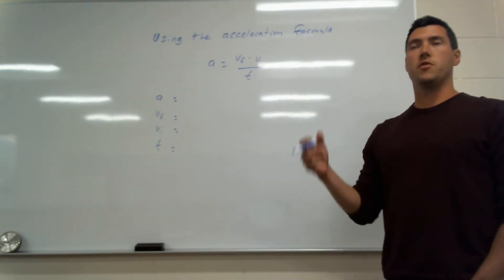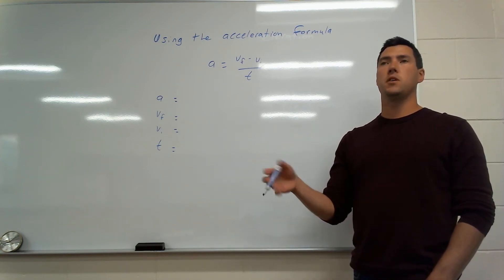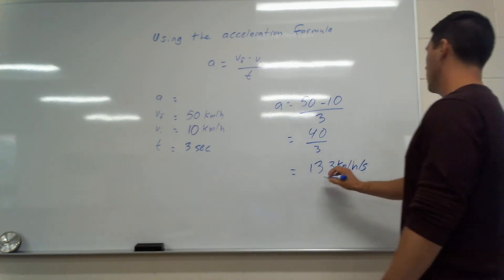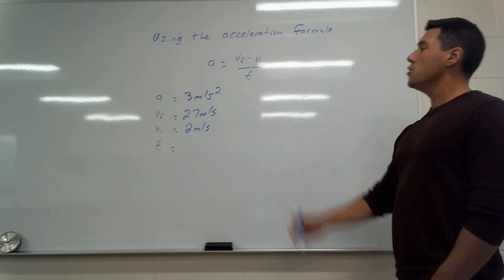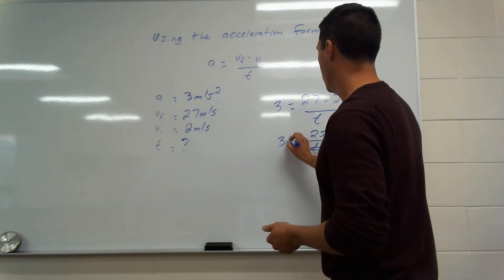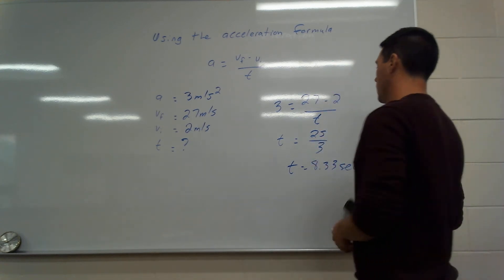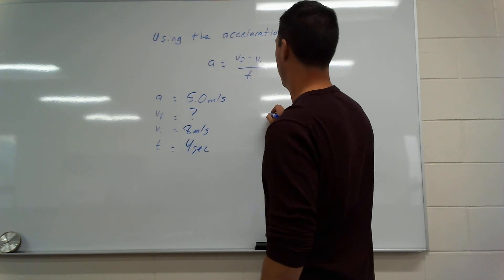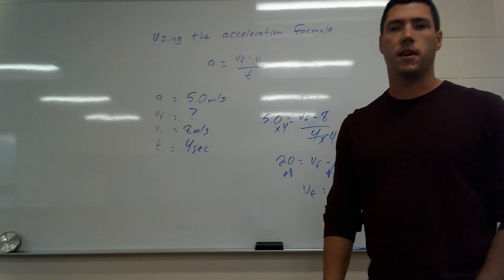Using the acceleration formula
Here I will help use the acceleration formula. This means being able to manipulate the formula algebraically. Being able to solve for time, or for velocity final will be important.